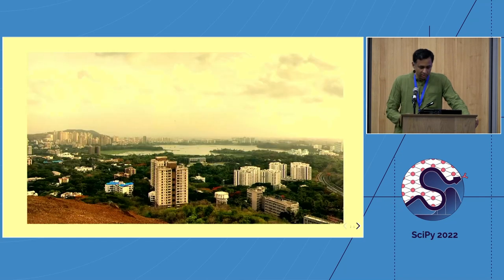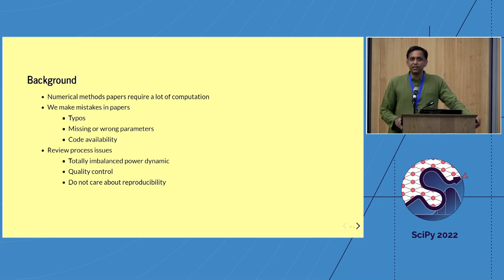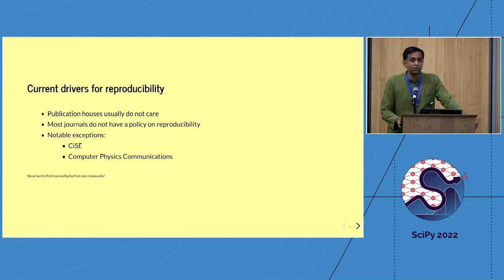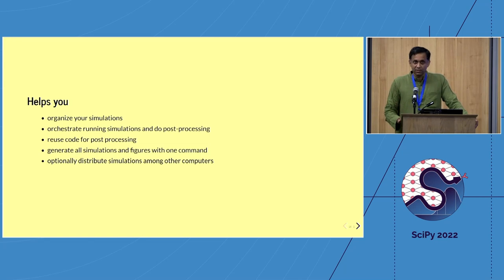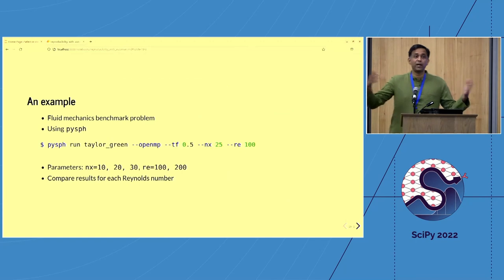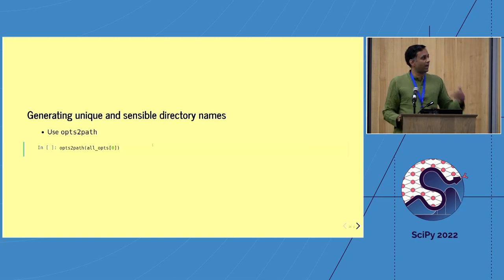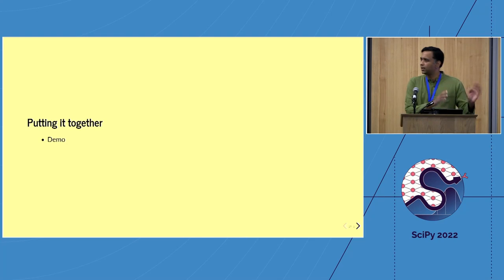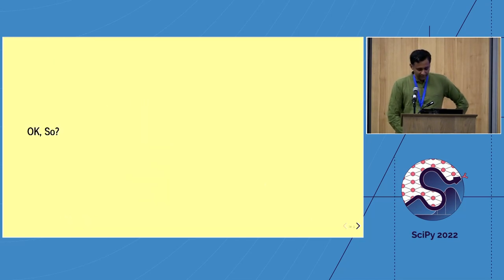The (Surprising) Road to Reproducibility: Automation! - Prabhu Ramchandran | SciPy 2022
Reproducible research is a great goal and ideal. Unfortunately, it remains an ideal and most numerical research papers in the best regarded journals are non-reproducible. I introduce a simple package called automan which allows my research group to fully automate the generation of all results for our research papers. We find that the benefits of this approach are sufficiently motivating that it has become the default way of publishing research in the lab. The added benefit is that this makes our research far easier to reproduce.